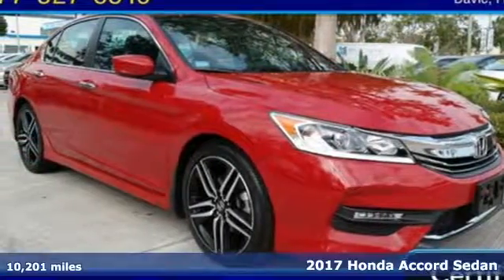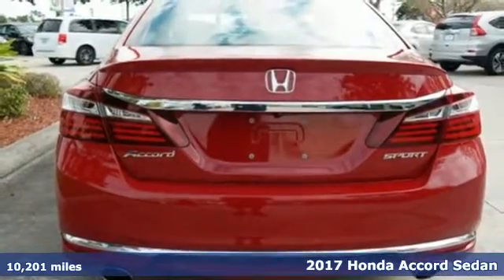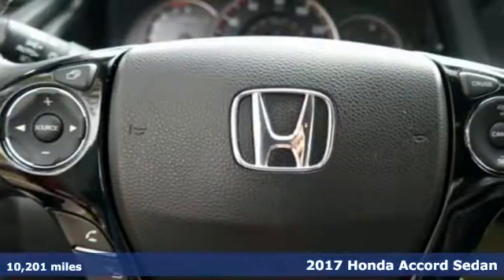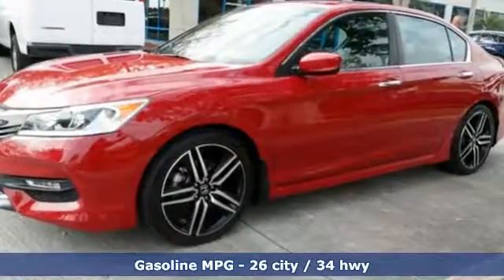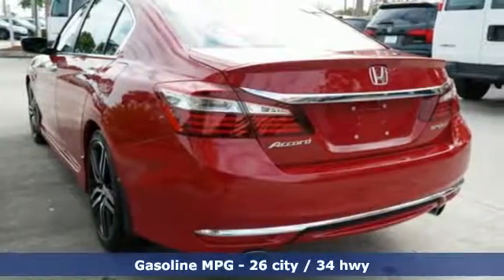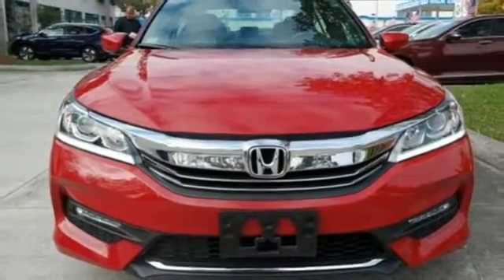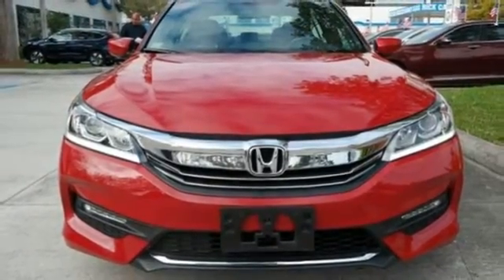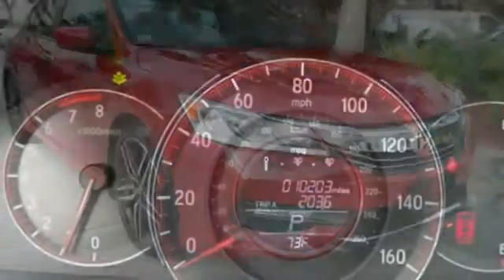Certified 2017 Honda Accord Sedan Davie FL Ft-Lauderdale FL Hialeah, FL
Year: 2017
Make: Honda
Model: Accord Sedan
Trim: Sport
Engine: 4 Cyl. 2.4 L
Transmission: Automatic
Color: Red
Interior: Black
Mileage: 10201
Stock #: THA044508
VIN: 1HGCR2F50HA044508
Odometer is 10240 miles below market average! CARFAX One-Owner. Clean CARFAX. Certified. Bluetooth, Auto Transmission, All Power Options, Local Trade, Low Mileage. Red 2017 Honda Accord Sport FWD CVT 2.4L I4 DOHC i-VTEC 16VHonda Certified Used Cars Details:* Transferable Warranty* Powertrain Limited Warranty: 84 Month/100,000 Mile (whichever comes first) from original in-service date* Warranty Deductible: $0* Roadside Assistance* 182 Point Inspection* Vehicle History* Limited Warranty: 12 Month/12,000 Mile (whichever comes first) after new car warranty expires or from certified purchase dateThis vehicle comes with a 10 YEAR/100,000 MILE NATIONWIDE Limited Powertrain warranty that begins on your day of purchase! See dealer for details!26/34 City/Highway MPGAwards:* 2017 IIHS Top Safety Pick+ (When equipped with Honda Sensing and specific headlights) * ALG Residual Value Awards * 2017 KBB.com 10 Most Awarded Brands * 2017 KBB.com Brand Image Awards2016 Kelley Blue Book Brand Image Awards are based on the Brand Watch(tm) study from Kelley Blue Book Market Intelligence. Award calculated among non-luxury shoppers. Kelley Blue Book is a registered trademark of Kelley Blue Book Co., Inc.